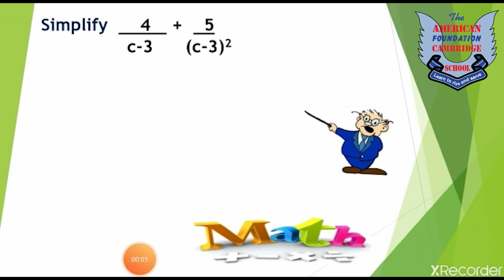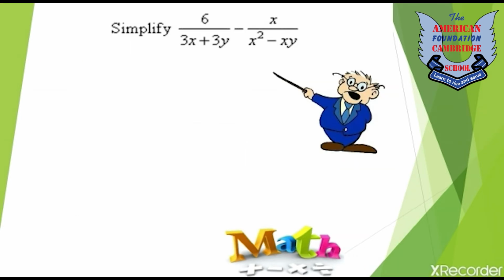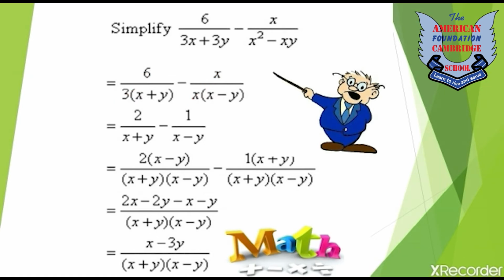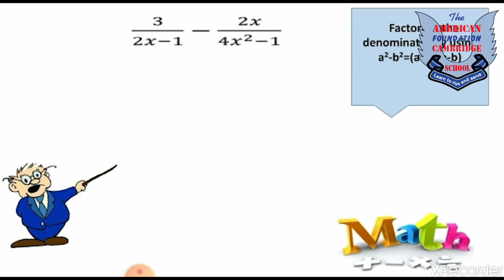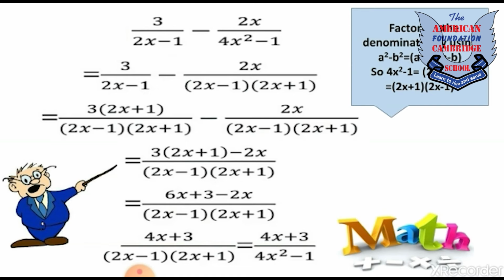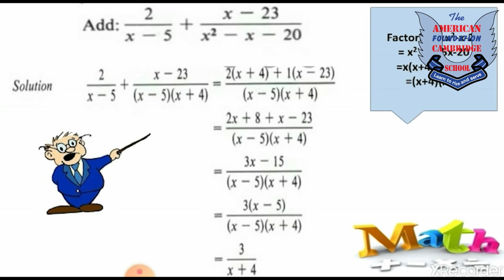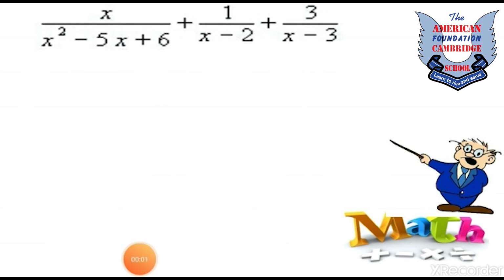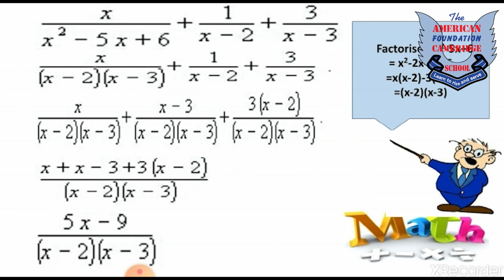Sr III Mathematics Algebraic Fraction and Formulae Lecture 5